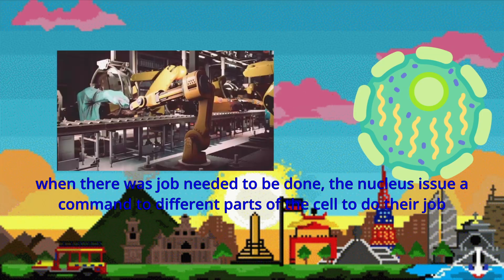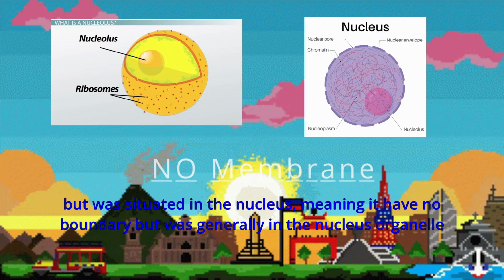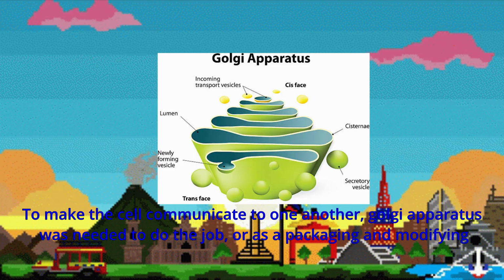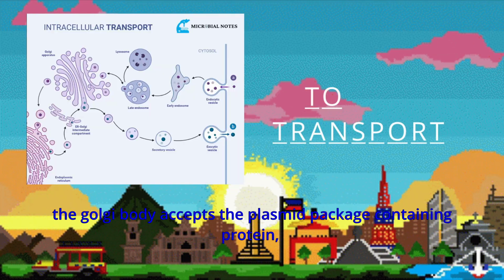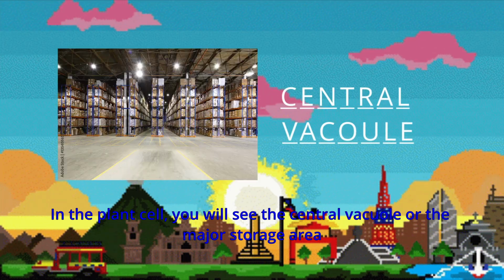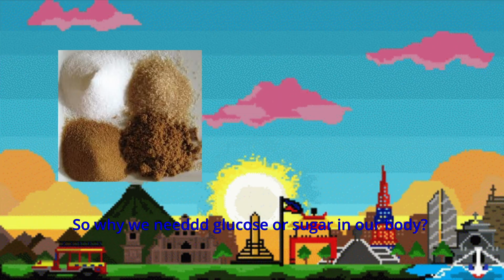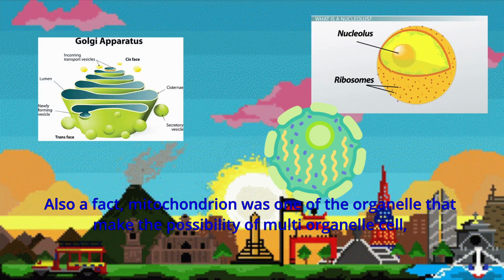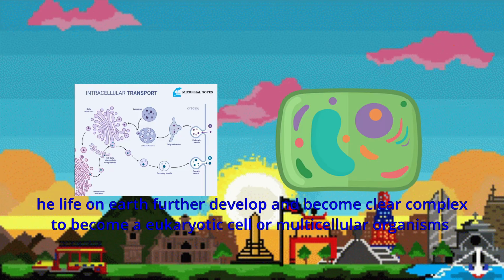biology, organelles of a cell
in completion of the project in : biology
members:
- jadorme, kenneth (leader)
- longcanaya, jhay-cee
- arcilla, cyron
- hilado, janrain
- sanchez, kian(editor)
Gr & section: 12 TESLA